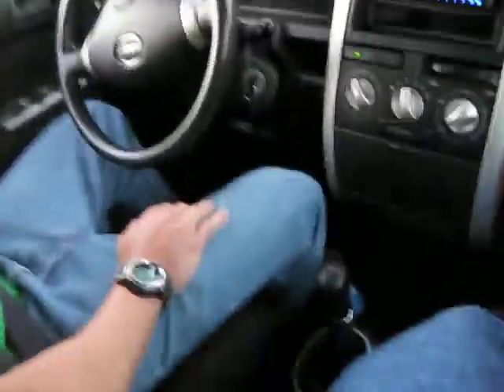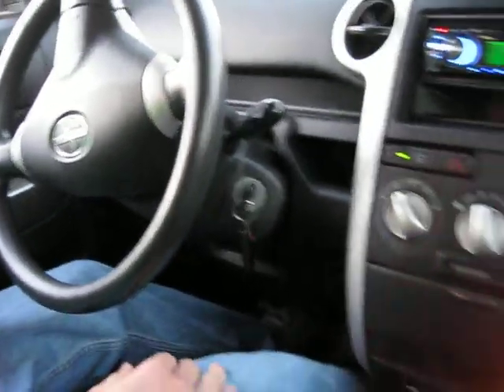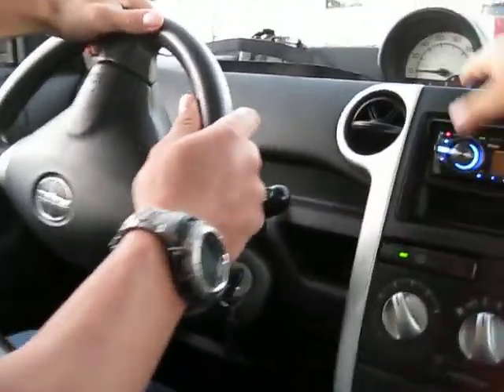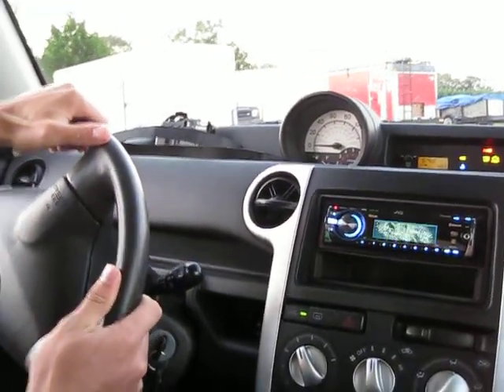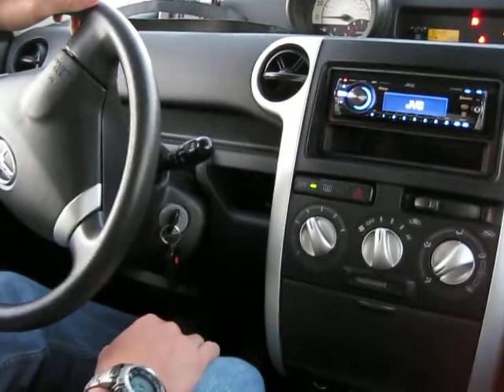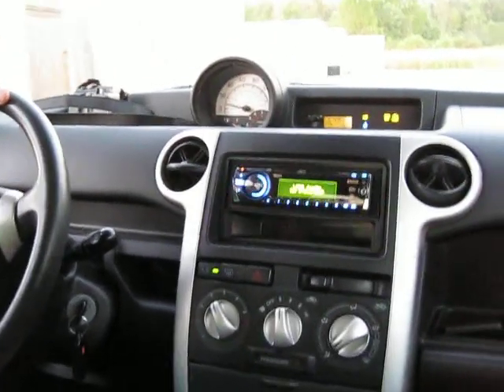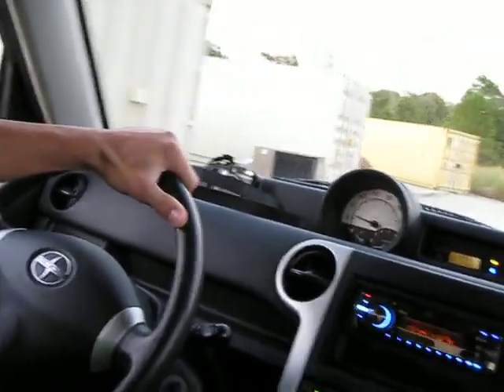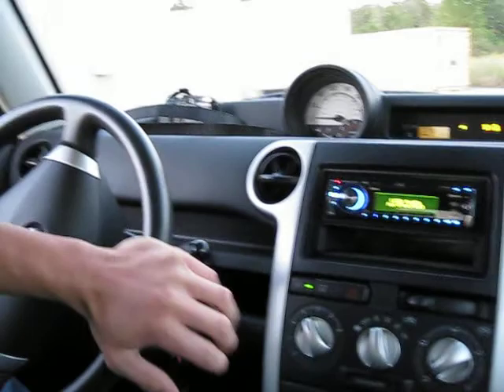Chris E. Learning Stick Shift